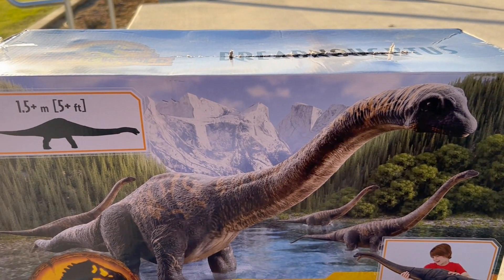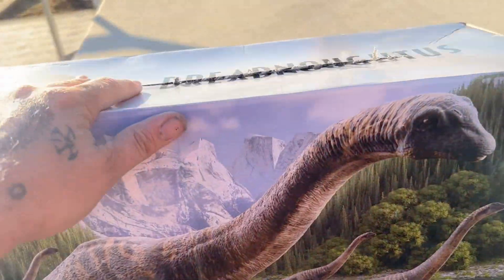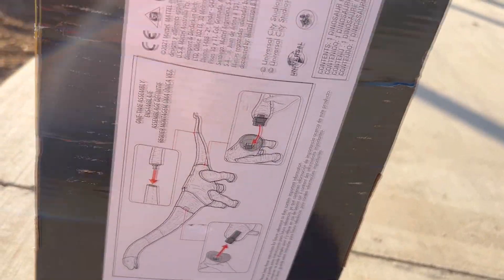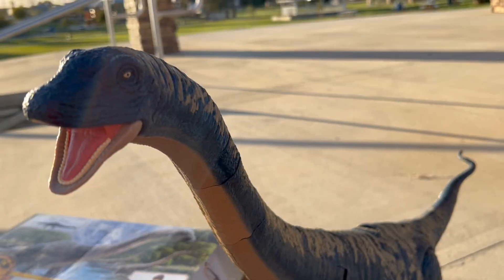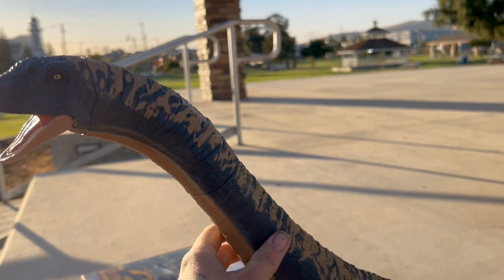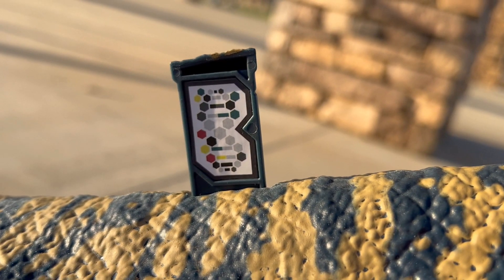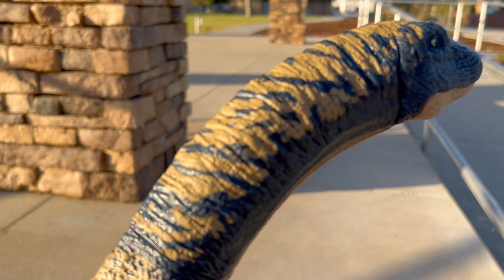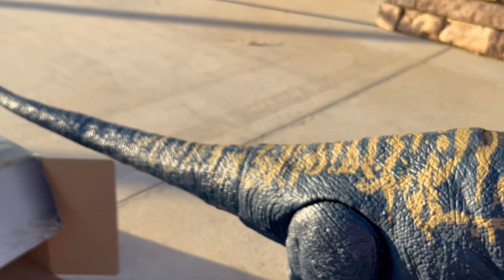Dreadnoughtus Review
This is a beautiful massive figure.